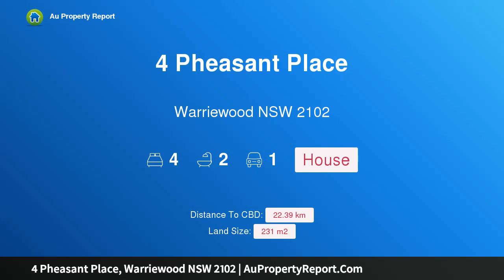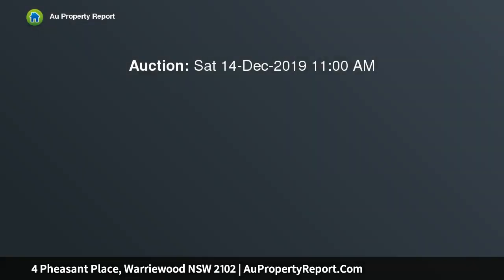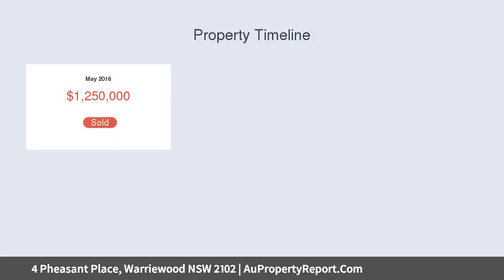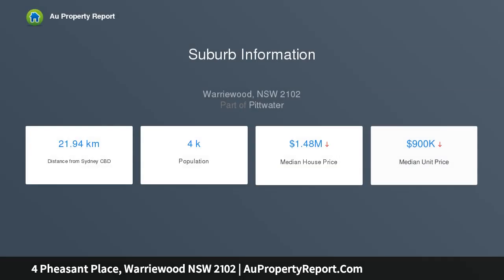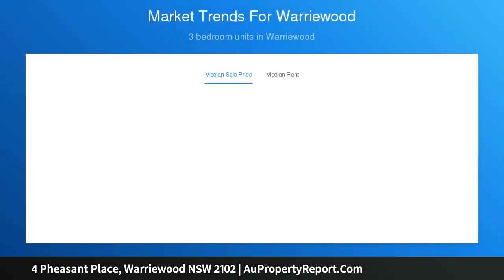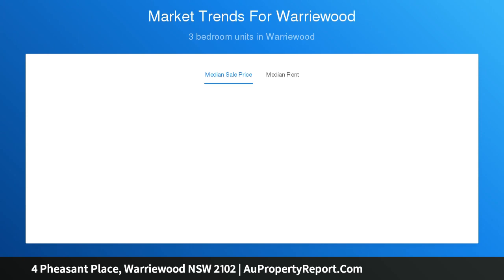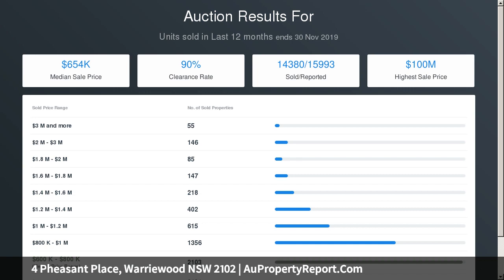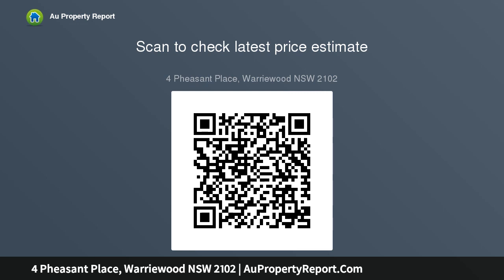4 Pheasant Place, Warriewood NSW 2102 | AuPropertyReport.Com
4 Pheasant Place, Warriewood NSW 2102
Property Type: house
Bedrooms: 4
Bathrooms: 4
Car Space: 1
Modern Family Home